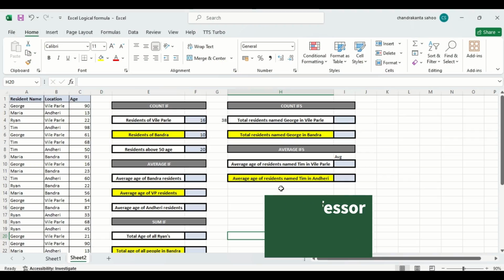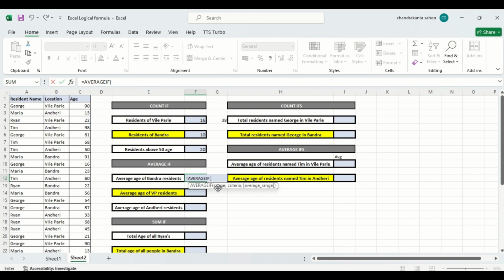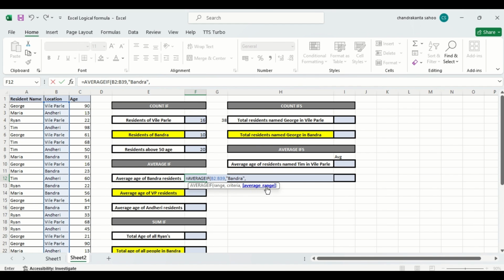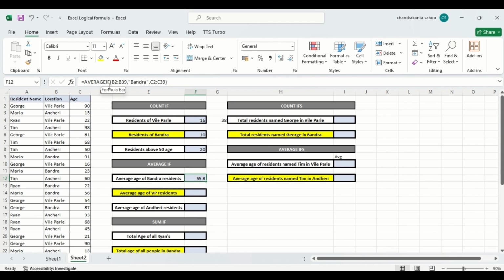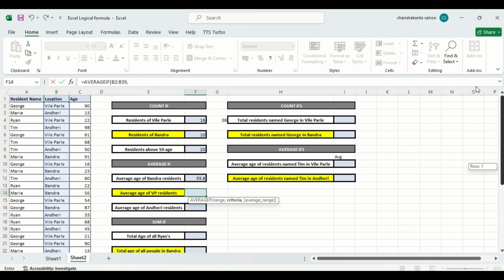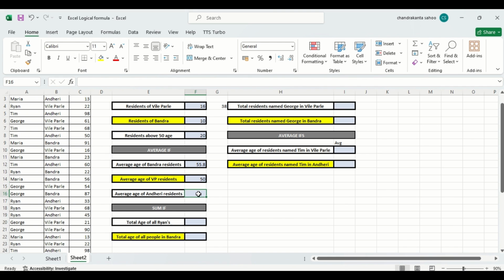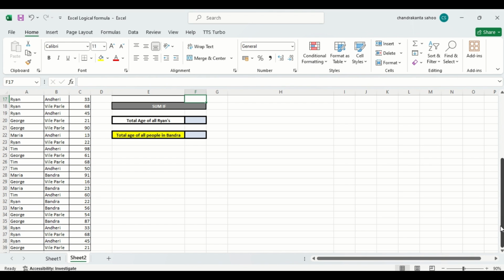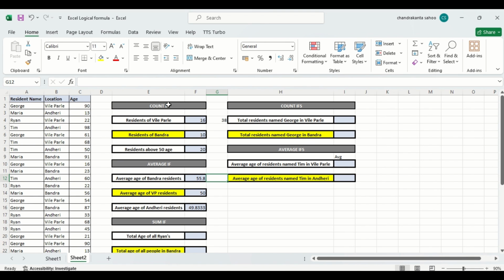17 MS Excel- Average If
The AVERAGEIF function in Excel calculates the average (arithmetic mean) of cells that meet a specified condition. It’s particularly useful when you want to find the average of a subset of values based on a certain criterion.